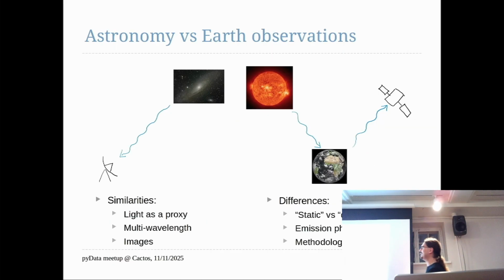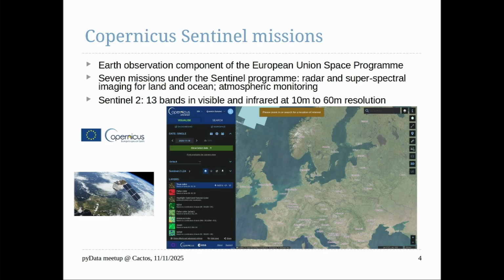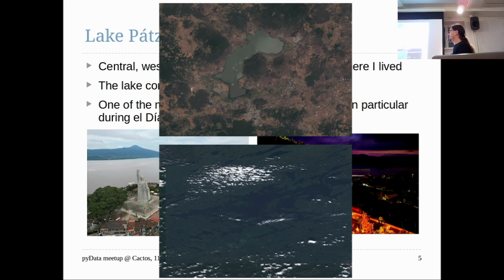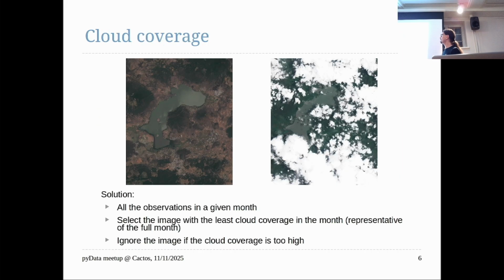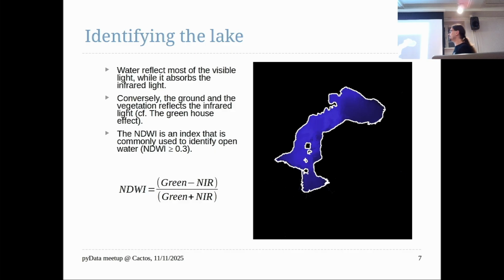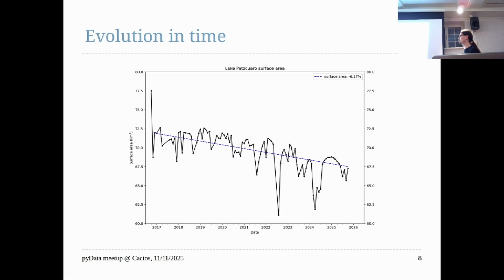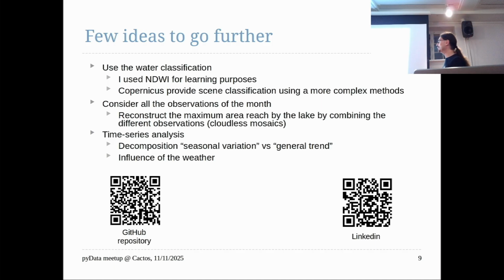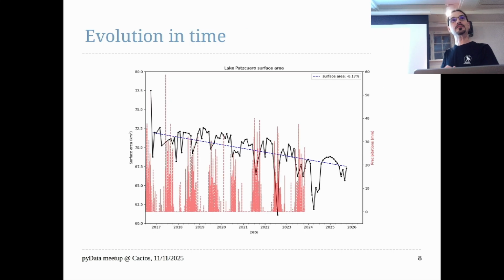Quentin Salomé - Estimating the surface area of lakes using satellite images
Quentin Salomé presents a project using Earth observation data to track changes in Mexico's Lake Pátzcuaro over a 10-year period. Using satellite imagery from the European Union's Copernicus program, he demonstrates how to process cloud coverage, apply spectral indices to identify water bodies, and calculate surface area changes over time. The analysis reveals a 6.2% reduction in lake area, potentially linked to both meteorological factors and human activities such as avocado farming.